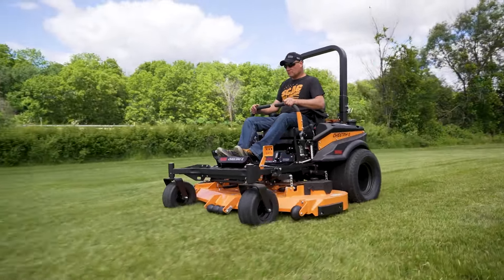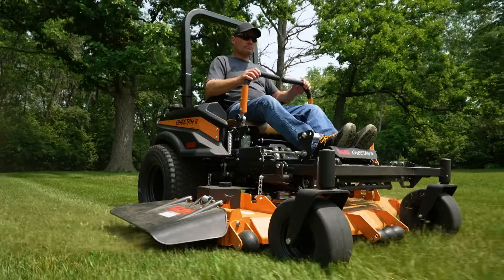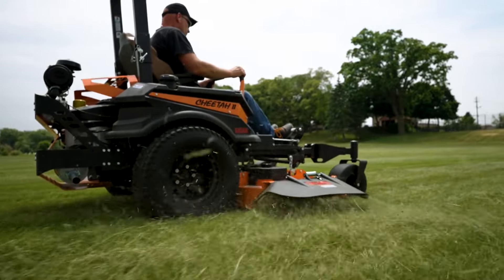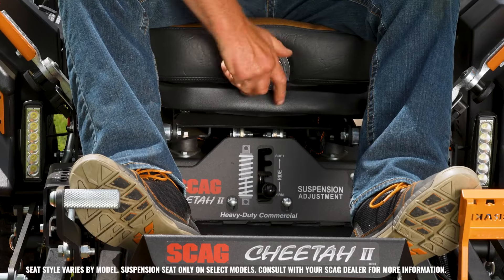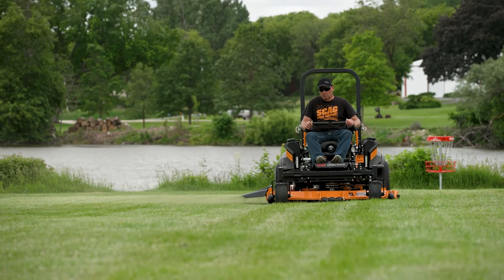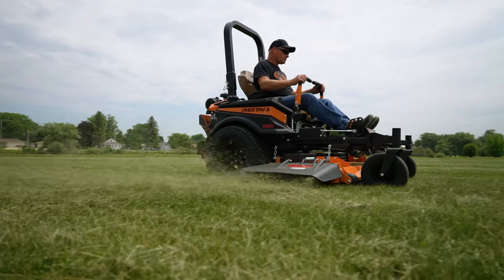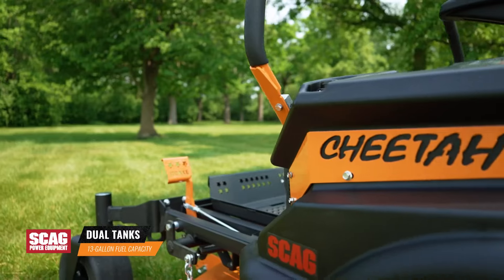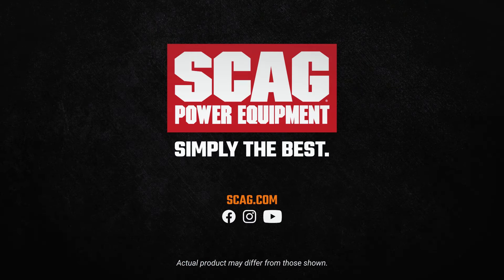Cheetah II Zero-Turn Riding Mower | Scag Power Equipment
Our Cheetah II is built tough, comfortable, agile and fast. It's built to put more jobs in your day with speeds up to a blazing 16 miles per hour in high range.

Stop by your local Scag dealer to see for yourself what exactly makes the Scag Cheetah II, Simply The Best.

0:00 More jobs in your day
0:19 Dual Hydro-Gear ZT-5400, 2-speed trans axles
0:38 Low range vs. high range
0:50 Operator Suspension System
1:33 Velocity Plus Cutter Decks
1:56 Double-Tube Main Frame
2:05 Power and Efficiency
2:12 Dual Tanks
2:23 Closing